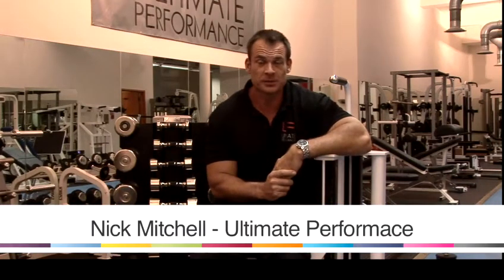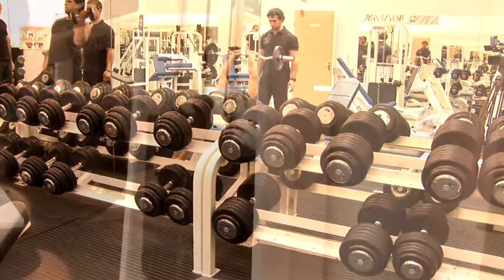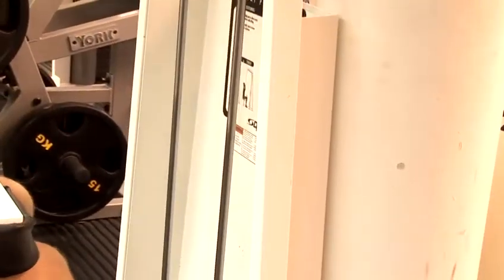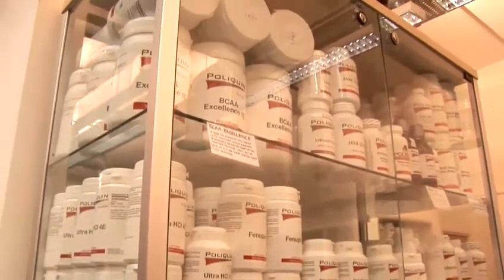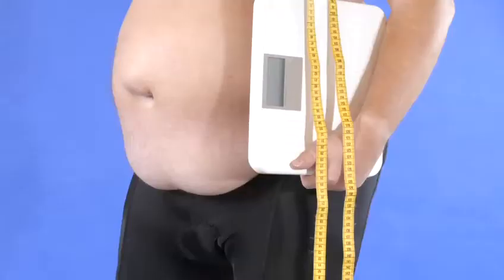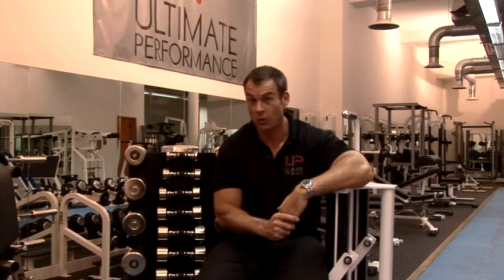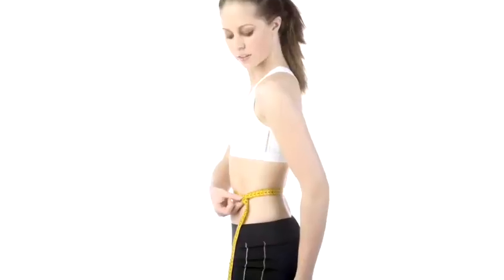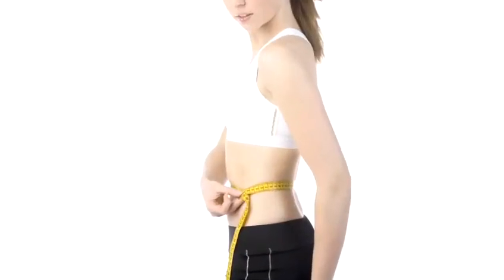How To Burn Lower Belly Fat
This guide shows you How To Burn Lower Belly Fat